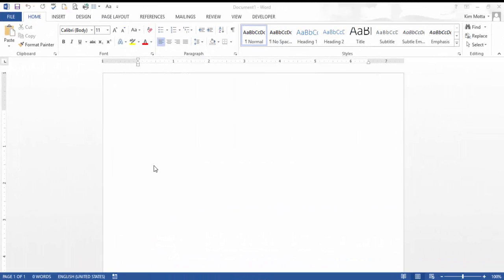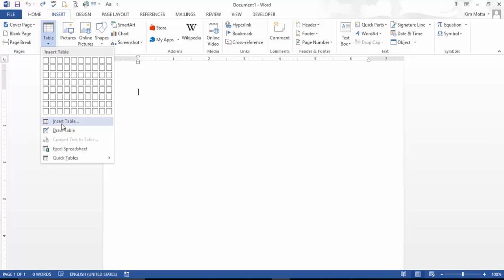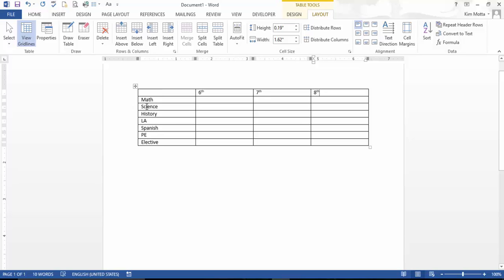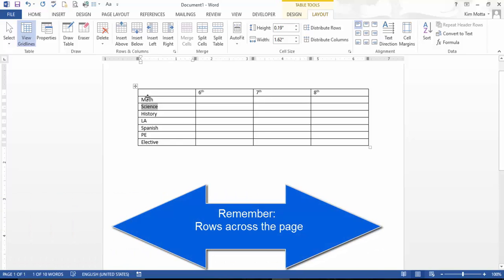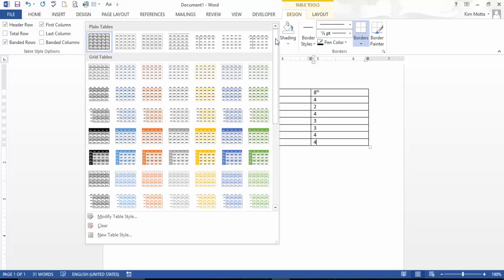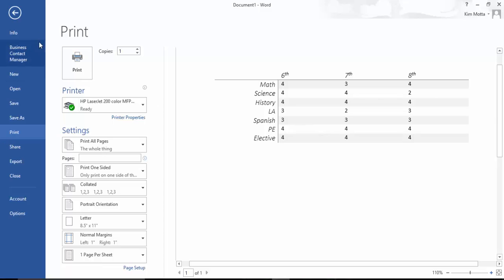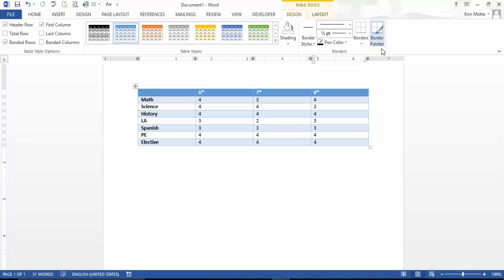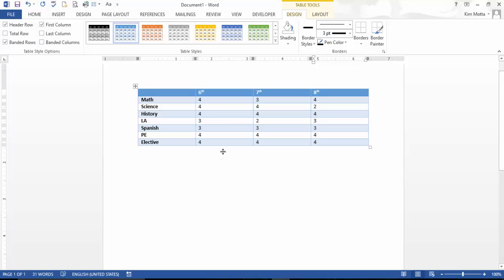Word Basic Tables 1